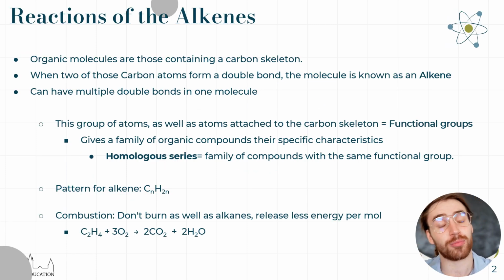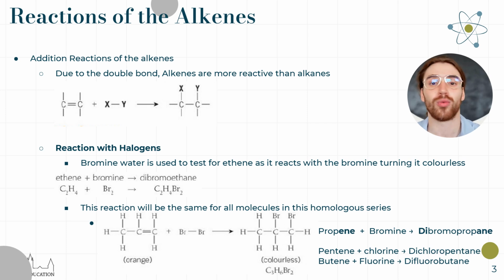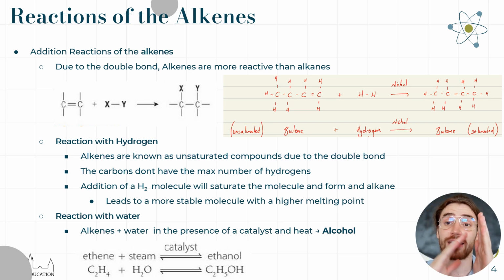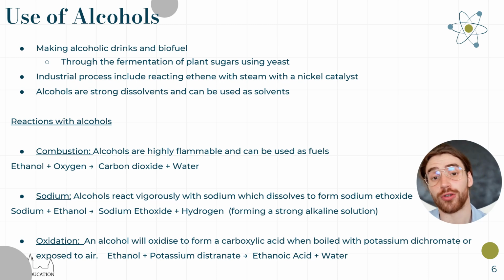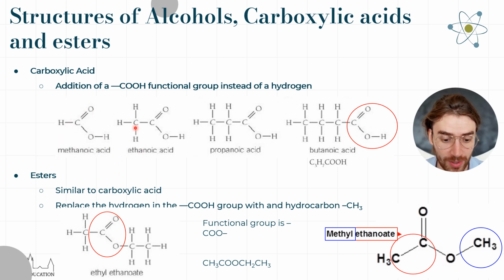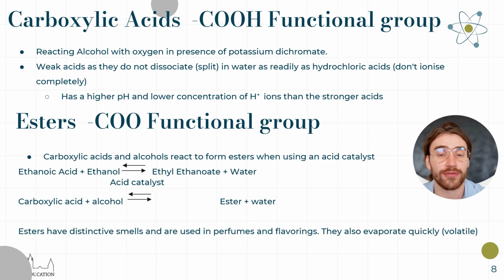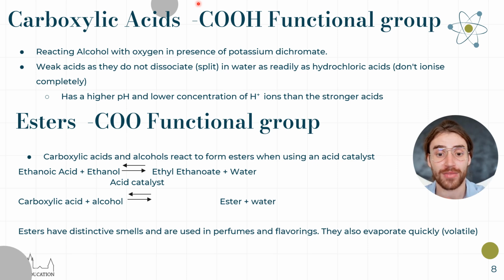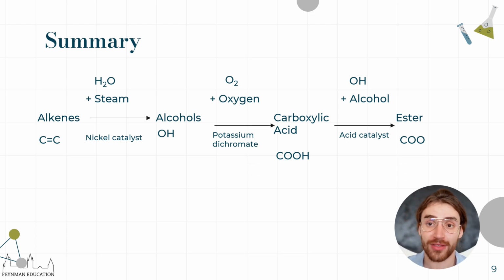AQA GCSE Chemistry C10 Organic Reactions - EXPLAINED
This video will go through everything you need to know for AQA GCSE Chapter C10 Organic Reactions. Listen to our specialist go through notes for the entire chapter and explain everything you need to know.